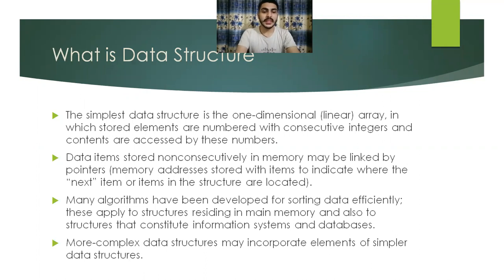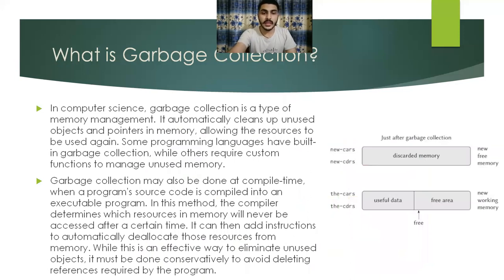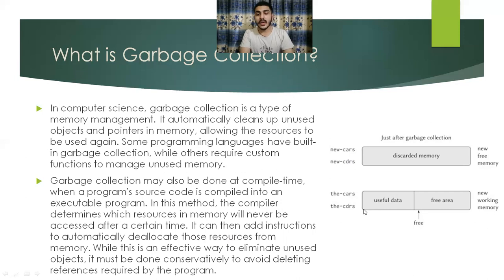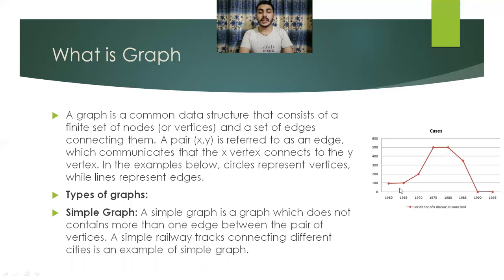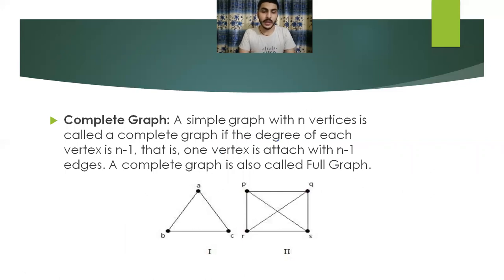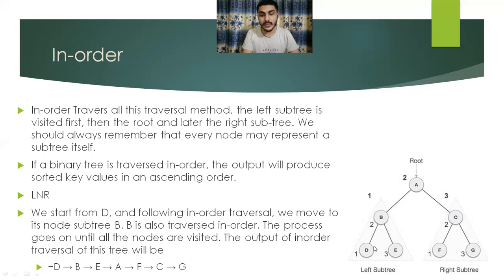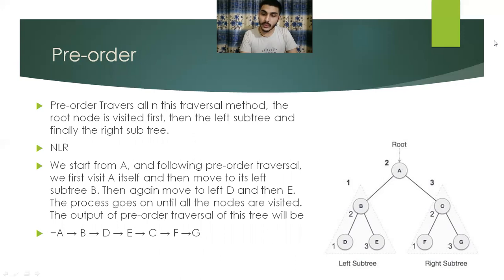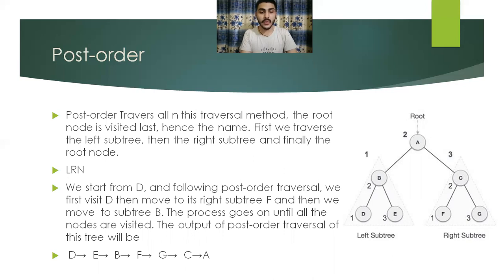Data structure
Sindh University campus larkana 3rd semester online exam